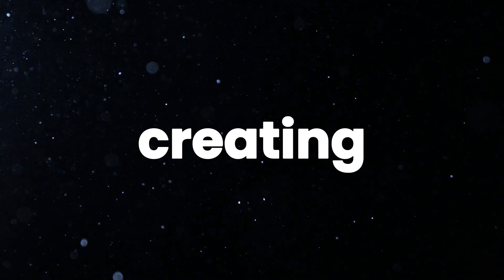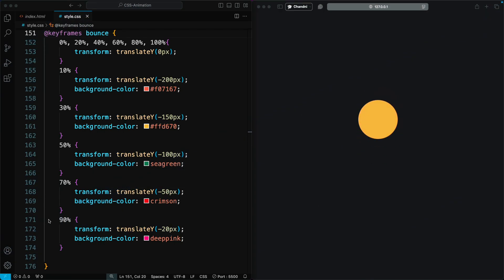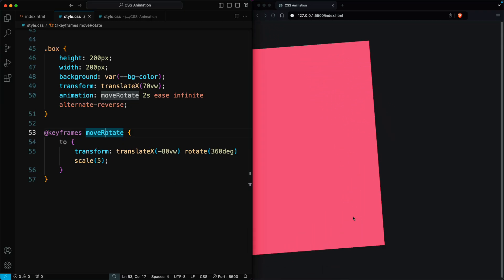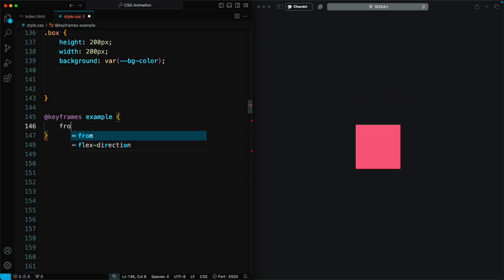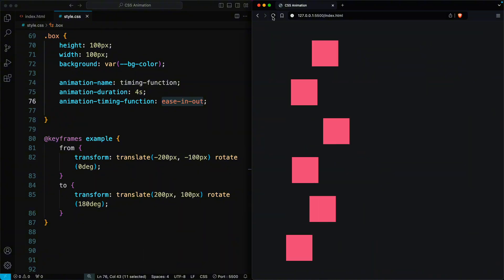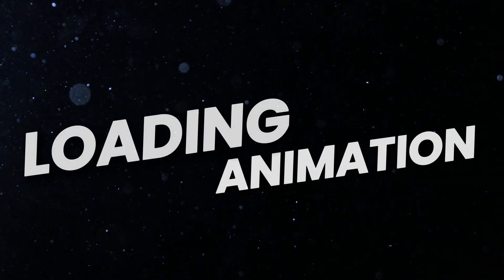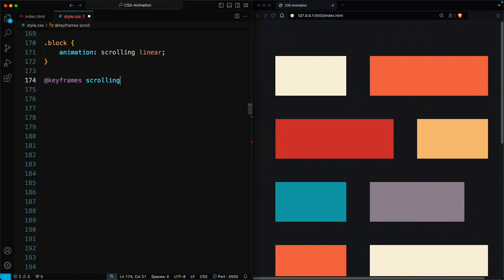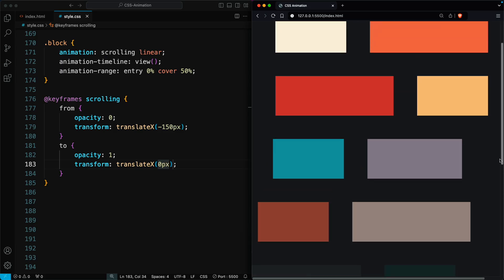Master CSS Animation Property in 11 Minutes [Full Tutorial] 🚀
🎨 Master CSS Animation in Just 10 Minutes! 🚀

Welcome to our crash course on CSS Animation! In this video, we’re going to cover everything you need to know about CSS animations in just 10 minutes.

In this tutorial, we'll break down all the animation properties, show you how to create stunning effects, and even walk you through a cool loading and scrolling animation project.

🎓 In this video, you’ll learn:
1. What CSS animations are and why they're useful
2. How to create simple CSS animations using @keyframes
3. When to use CSS transitions and animations
4. Creating Simple Animations
5. Loading & Scrolling Animation Project

👩‍💻 Who is CSSnippets? CSSnippets is your go-to resource for mastering CSS, HTML, and JavaScript. Follow along with our tutorials to enhance your web development skills and create visually appealing websites.

Timeline:
00:00 - Intro (overview)
01:57 - Transform property
03:15 - Transition property
04:13 - Animation property
07:45 - Loading animation
08:43 - Scrolling animation

📋 Other Details: These CSS animations properties will be explained in the video:
• animation-name: transform
• animation-duration: in s or ms
• animation-timing-function: linear, ease, ease-in, ease-out, ease-in-out
• animation-delay: in s or ms
• animation-direction: normal, reverse, alternate
• animation-iteration-count: number, infinite
• animation-fill-mode: forwards
• animation-play-state: running, paused

CSS animations bring life to your web pages, making them more dynamic and engaging. They can improve user interaction, guide user focus, and provide feedback. By mastering this, you can significantly enhance your web development skills.

Your support helps us create more valuable content for you!